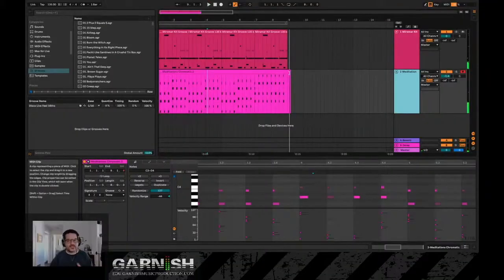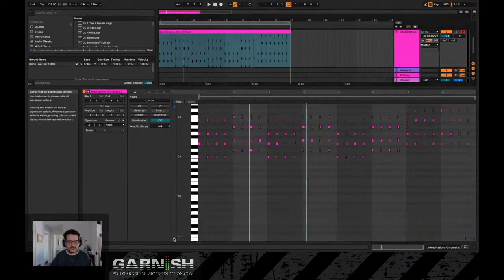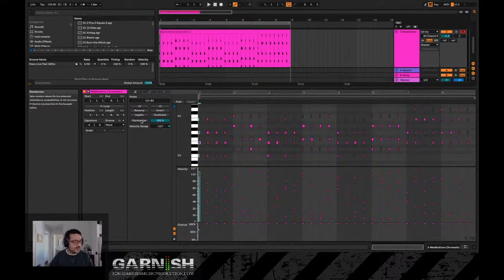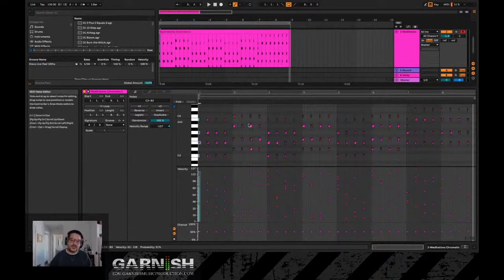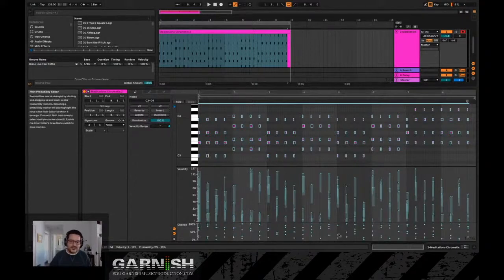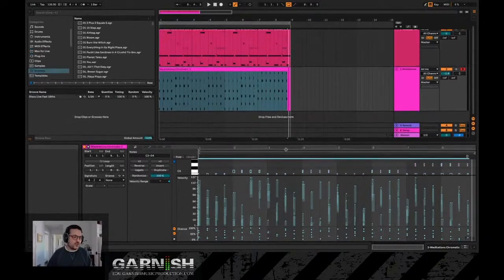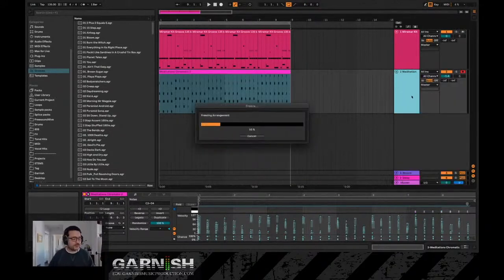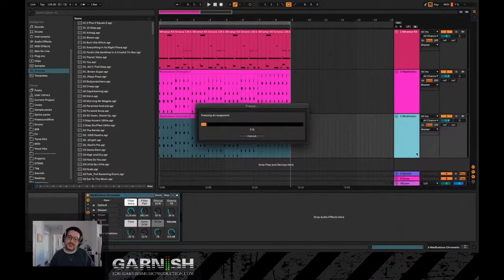Part 3: MIDI Tracks & Files In Ableton Live | Garnish Tutorial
NATURAL RAW FOOTAGE edited from our streaming series.